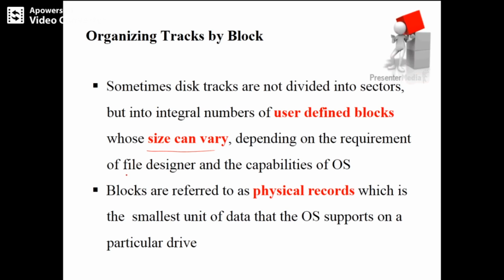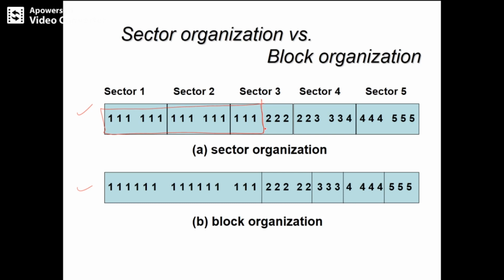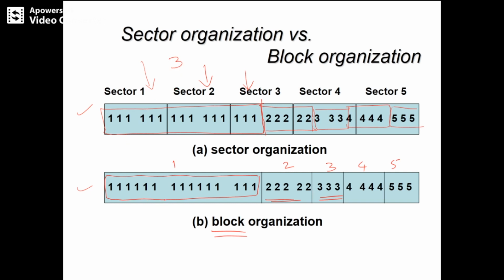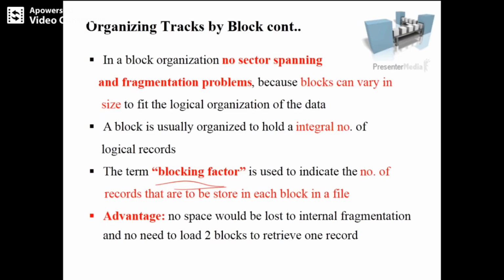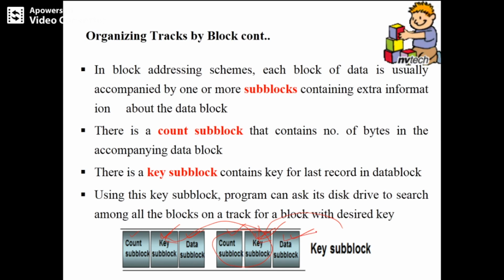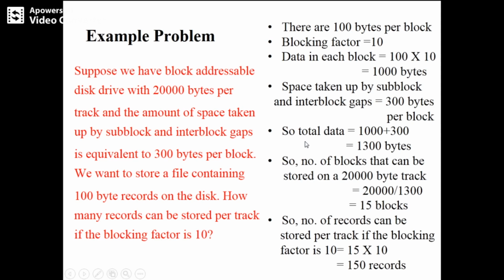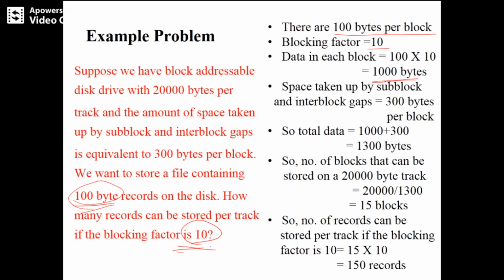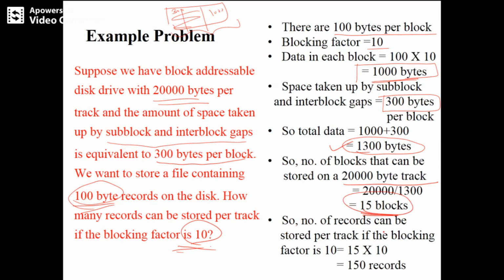VTU FS 18IS61 M1 L10 Cost of Disk Access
This video describes about Cost of Disk Access